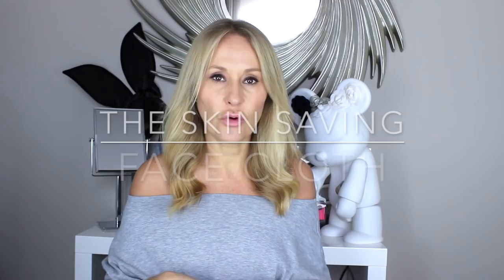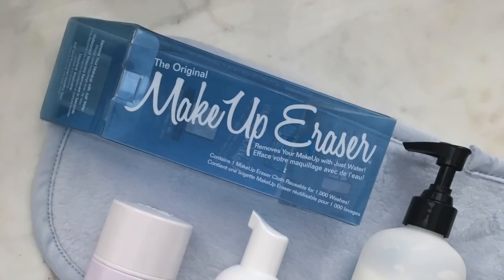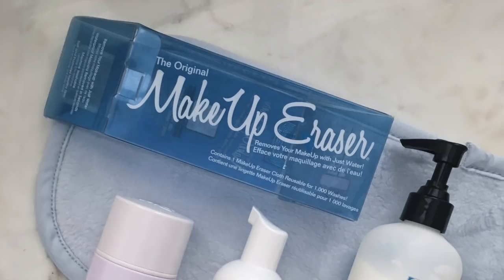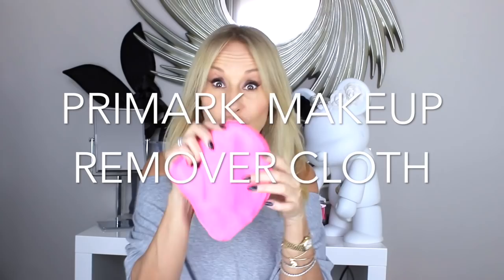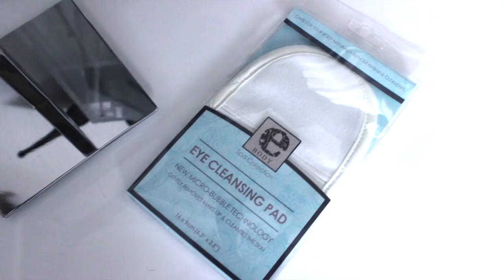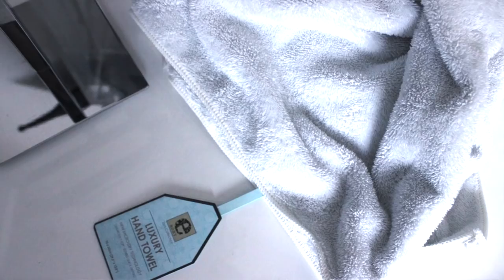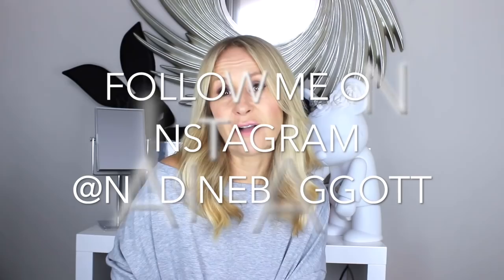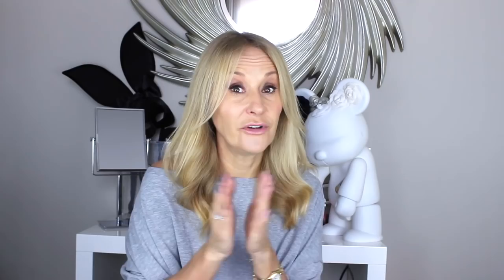THE £1.50 SKIN SAVER - NADINE BAGGOTT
This video is my ode to microfibres - now I know that they are made of plastic but  look after them and they will last years - and they can save your face, skin and beauty budget. They work because they have a huge surface area and so they wipe off more spf, makeup, foundation, primers, dirt, sebum, bacteria and viruses than cotton clothes and that includes face flannels and muslin cloths - I will never use anything else now. I am a microfibre convert.

I know that they say that they work alone with just water - and they do - but I use mine every night with my usual cream cleanser (I use an acid cleanser every morning btw).

Here are my favourites
* Primark - now, here's the thing I CANNOT find an online link, so sorry but they are in store you just need to go in and track the down X BUYS THEM FOR YOUR FRIENDS TOO

AND don't forget I try to answer every question personally.